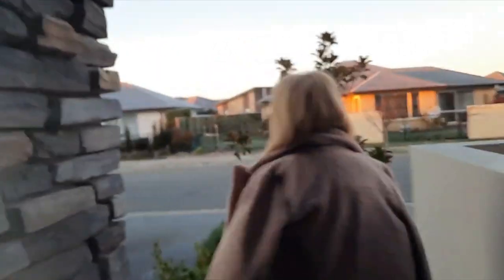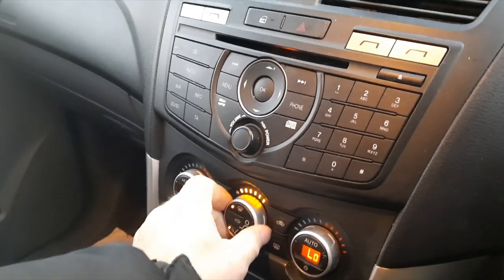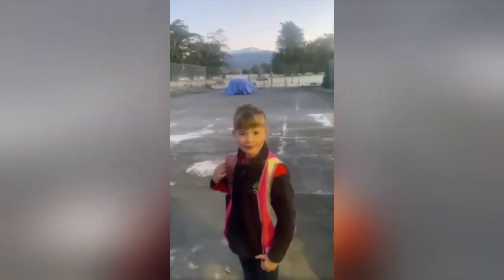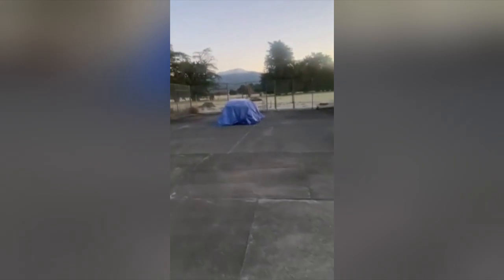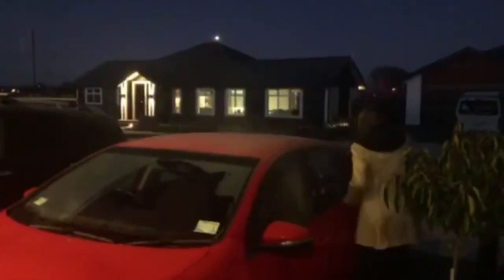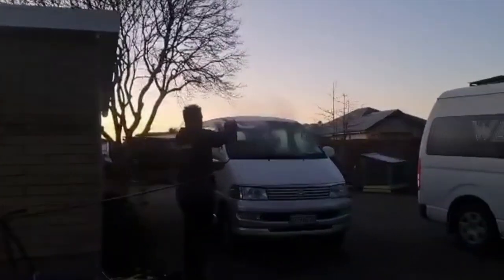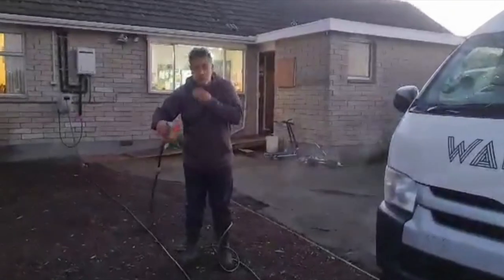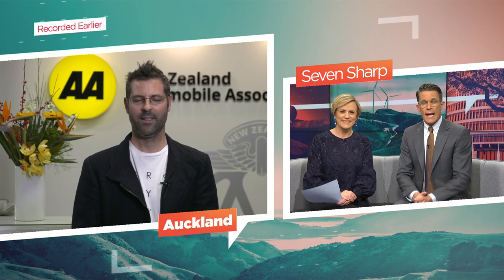The best way to de-ice car windscreens as winter bites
Some hardy southerners give you the hot tip.

This is the official channel of TVNZ's 1 NEWS, where news and current affairs reports are uploaded from 1 NEWS, Seven Sharp, Breakfast, Q+A, Fair Go and Sunday.